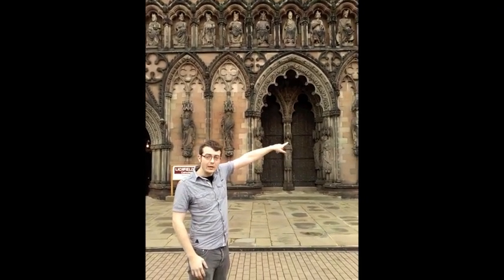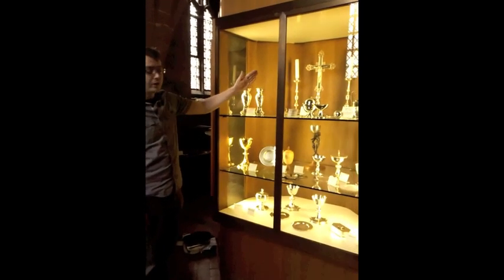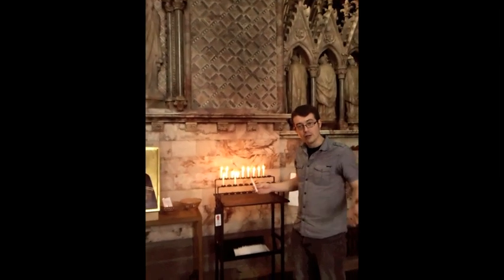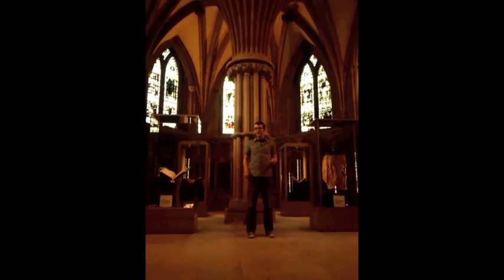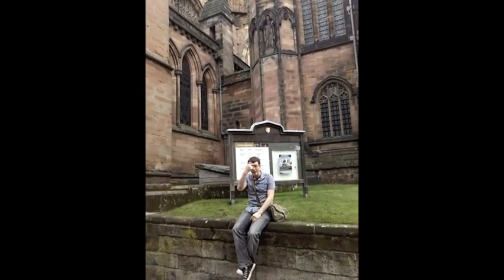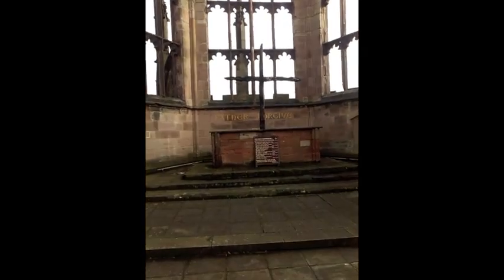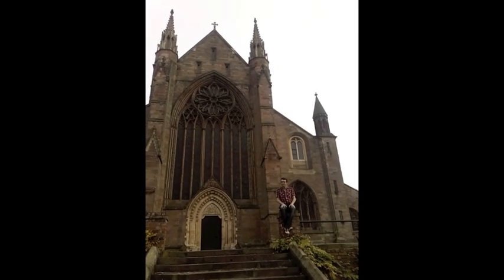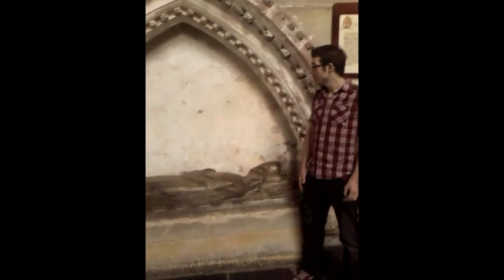Lichfield, Coventry & Worcester Cathedral - Why did they need restoration or rebuilding?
I visit Lichfield, Coventry and Worcester Cathedral taking a quick tour of each to look at  the religion, the history and the specific reasons why they needed to be rebuilt \ restored